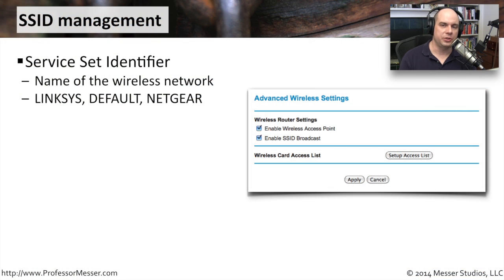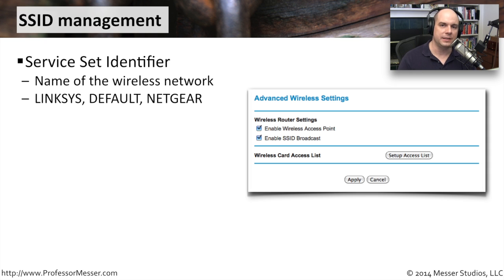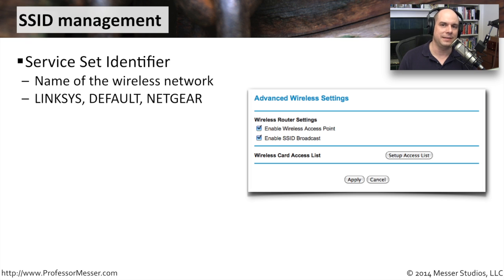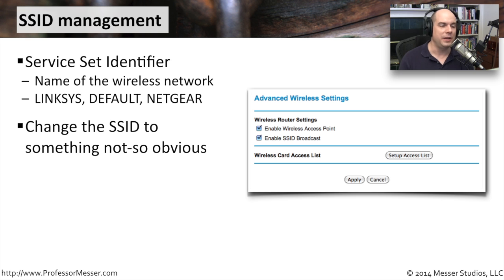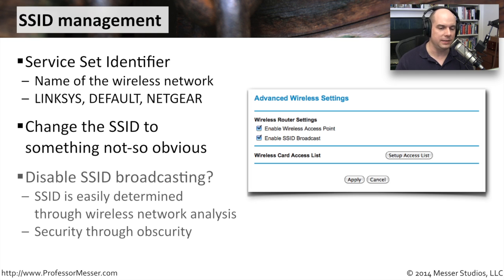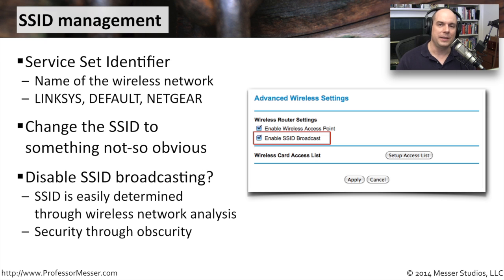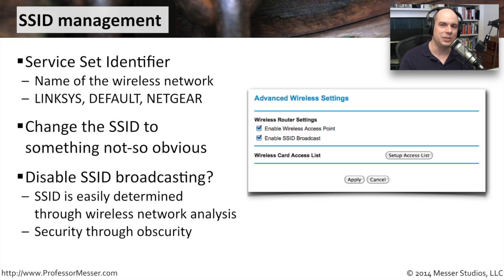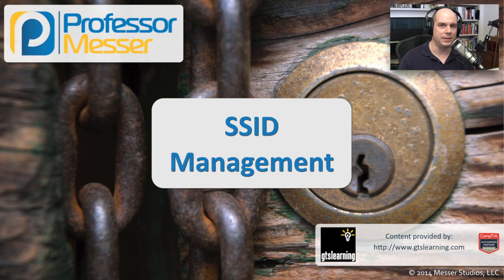SSID Management - CompTIA Security+ SY0-401: 1.5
What’s the name of your wireless network? In this video, you’ll learn how to limit the advertising of your wireless SSID.